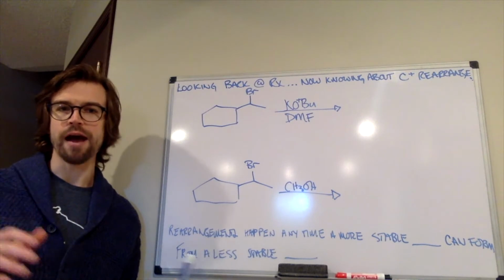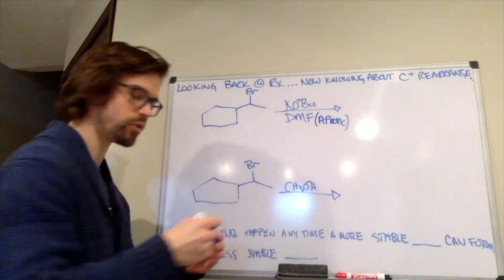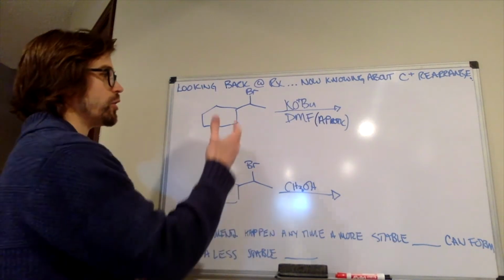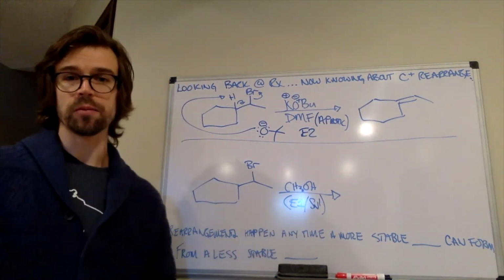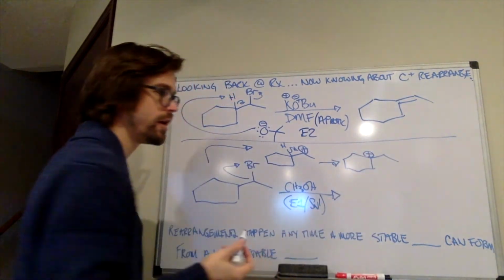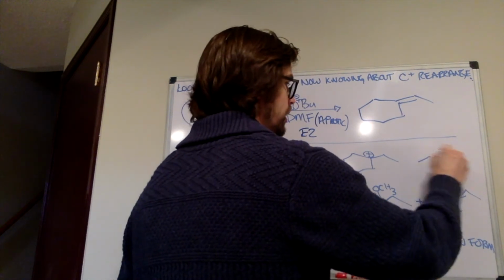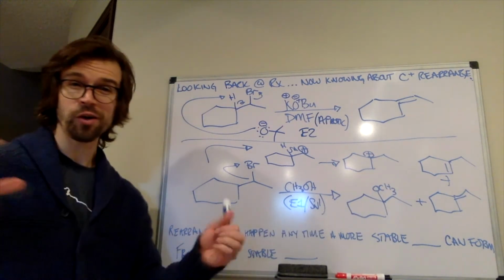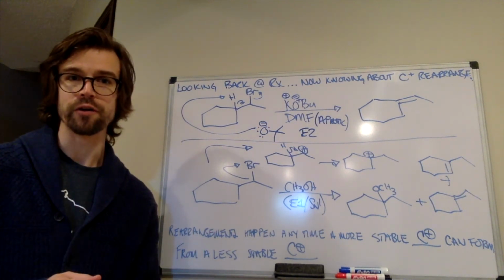Alkyl Halides and Rearrangements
Now that we've discussed rearrangements, let's apply our new understanding to the alkyl halide chemistry we've already discussed.